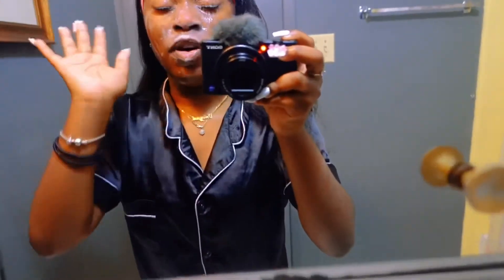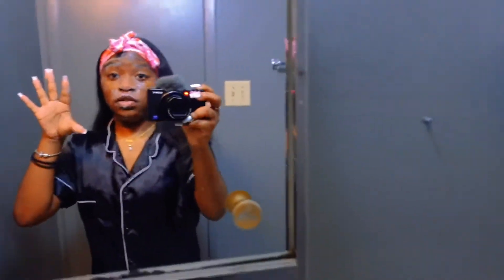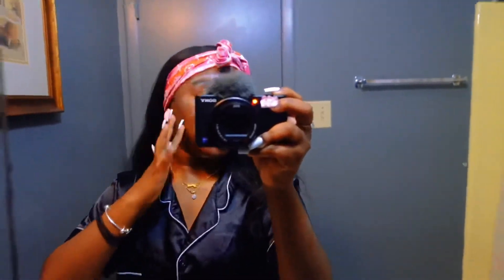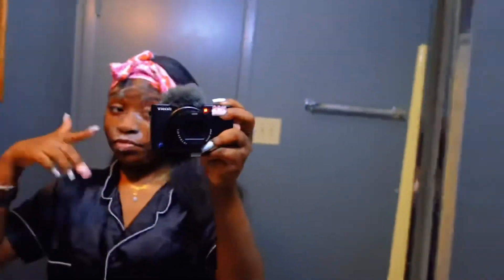“MY CURRENT SKIN CARE ROUTINE🧼🧴”(VLOGMAS DAY 12🎄)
want me to promote your stuff? 😗

faq🐣
my name: Talayjah ( TA-LAY-JAH)
I’m from: Alabama 🤠
I’m: 13
Record on📸: Sony Zv 1
I’m in: 7th 📚

Sub count: 78
Current goal: 100
goal: 1,000
I DON’T OWN THE RIGHTS TO ANY MUSIC USED IN THIS VIDEO

love uuu💝!